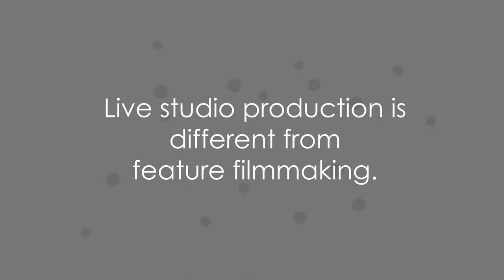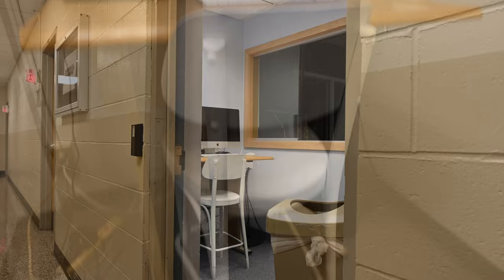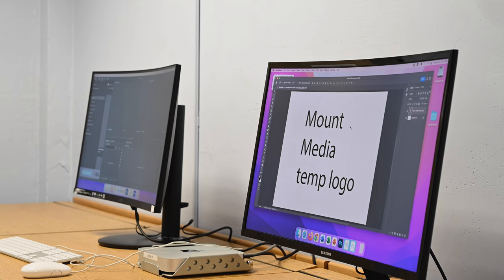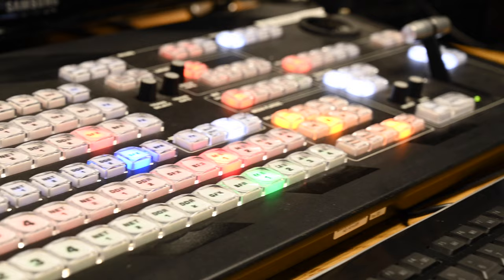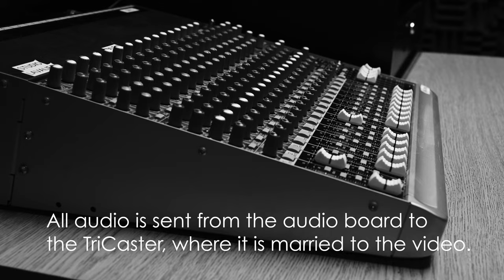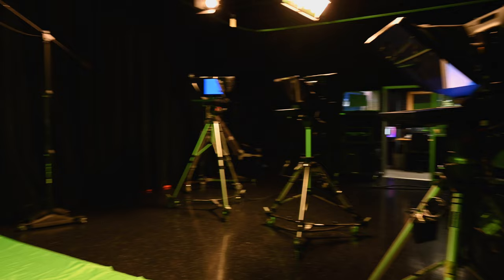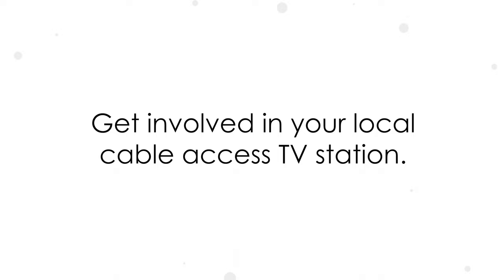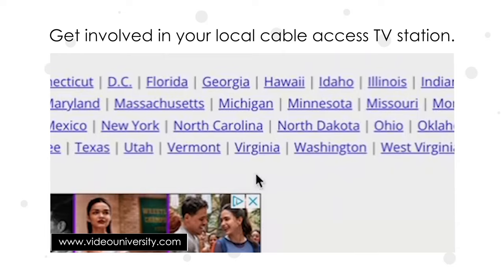WHAT'S INSIDE A TV STUDIO - Live Television Broadcast Equipment - TriCaster - Filmmaking 101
Ever wonder what camera equipment they use for a live television broadcast? I've got you covered.

This week, I give you a tour of my college's live television studio, including a look at the TriCaster, the studio cameras (for television), the studio jib, and more.

So, if you've never set foot in a studio equipped for live studio recording, come check it out! You may just find that it's something you want to study...😎

00:00 Intro
01:05 How Live Studio Production Differs From Feature Filmmaking
01:53 The Teleprompter
02:25 Edit Bays
02:46 Visual Room
03:02 The Tricaster
03:34 The Audio Room
04:16 The Set
04:26 The Studio Cameras
05:16 Bonus Tip How To Get Involved In Studio Production For Free